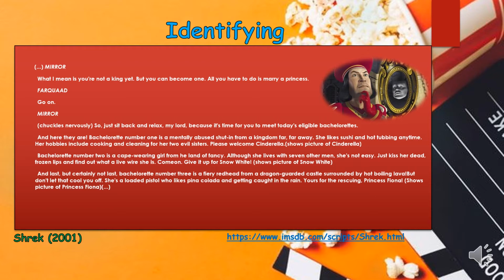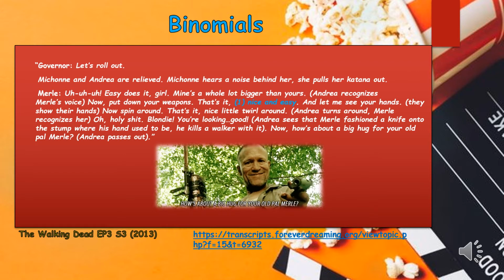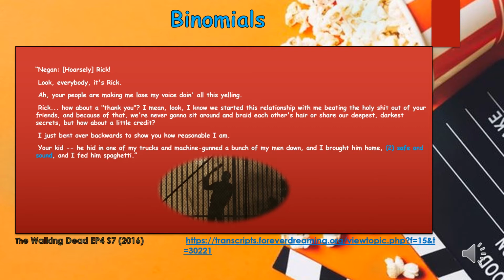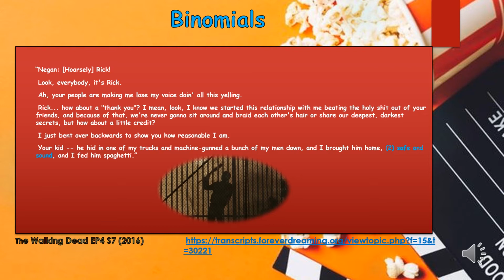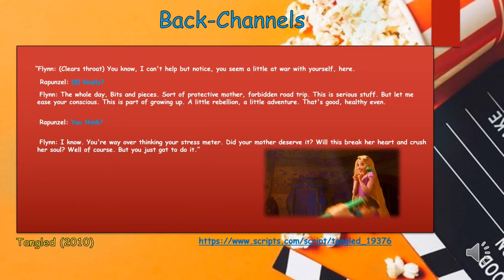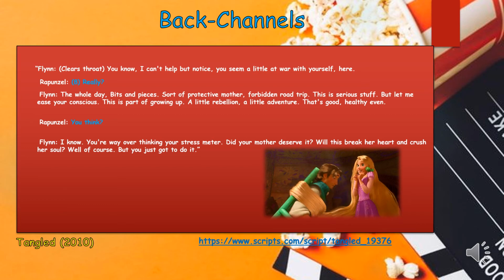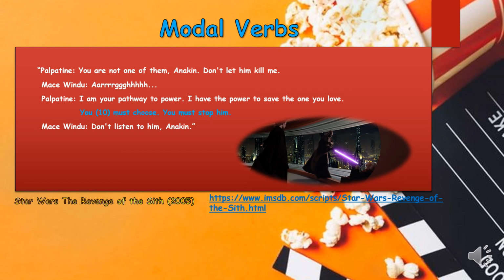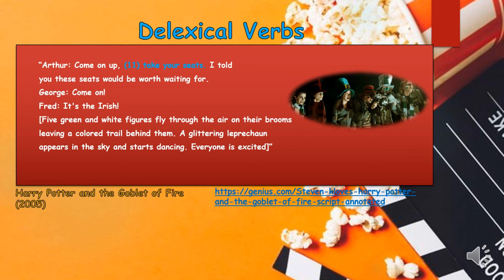Script Samples, Final Evaluation Oral Production II